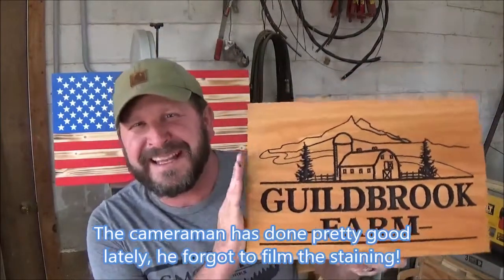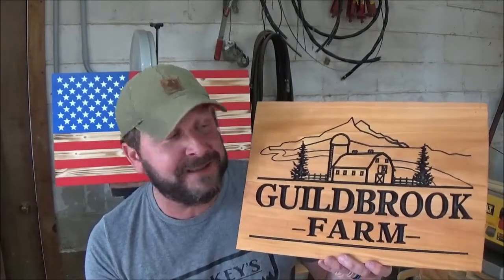Off Grid Living Logo (Guildbrook Farm)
In this video I will CNC Guildbrook Farm Logo. Guildbrook Farm is a Farm/off grid channel with a sharp logo just waiting to be CNC'd.

Nema 34 Stepper motors

3M Worktunes with Bluetooth

3m Safety glasses

Sony Handycam

1/4" Yonico Ball Nose bit

1/8" HQ master Ball Nose Bit

Nema 34 set of 4 stepper motors

60 inch ball screw

Pair of Linear rails 60 inch

3kw air cooled spindle

breakout board

z axis sliding table

mach 3 controller software